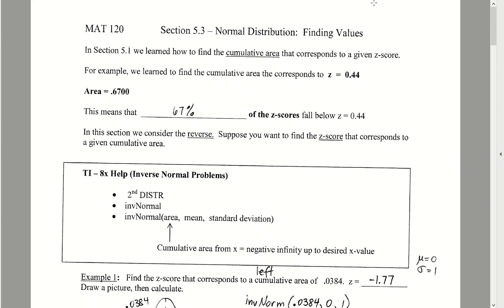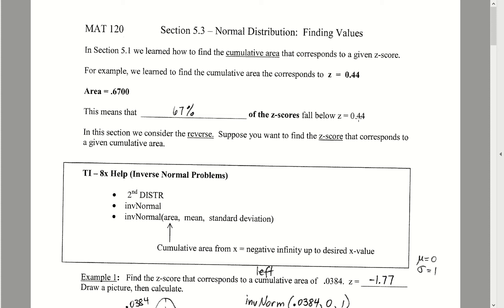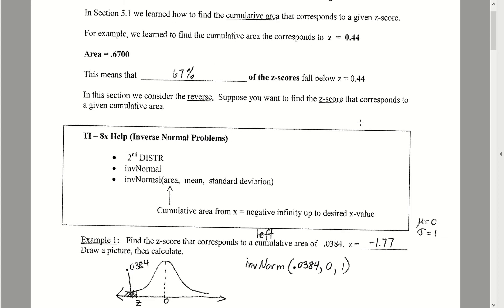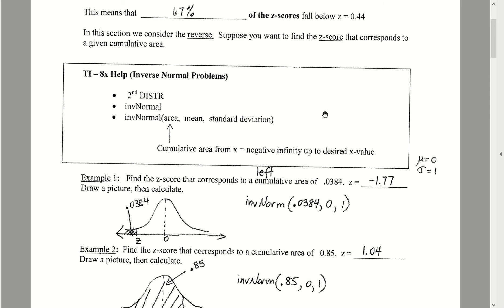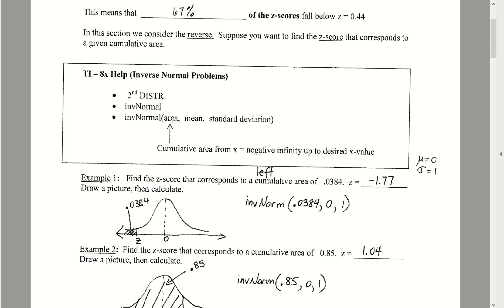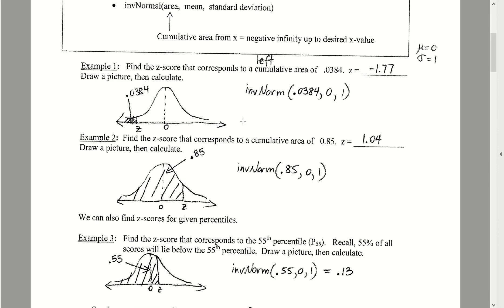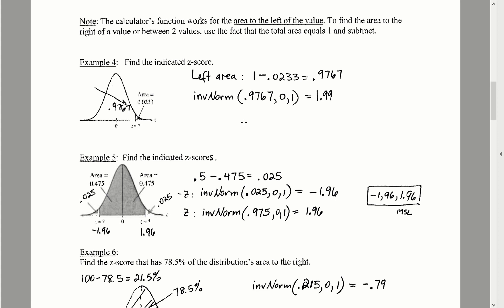Math 120 Lecture 5.3 Part 1